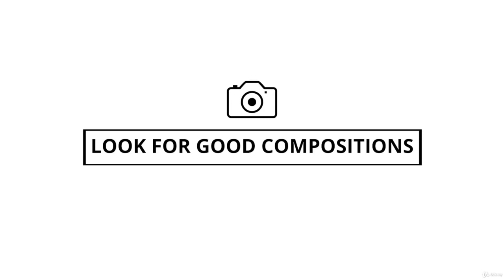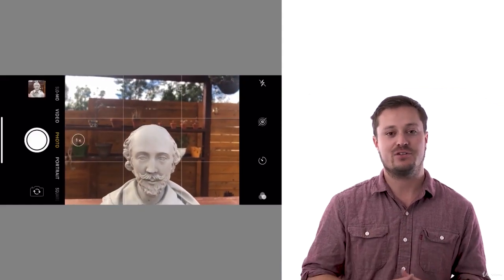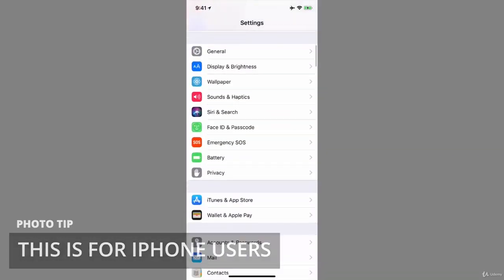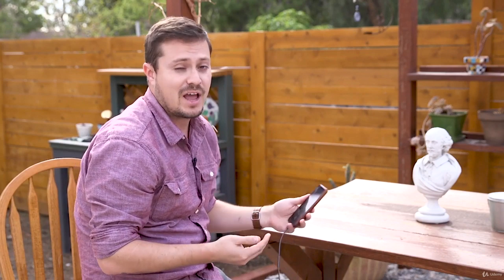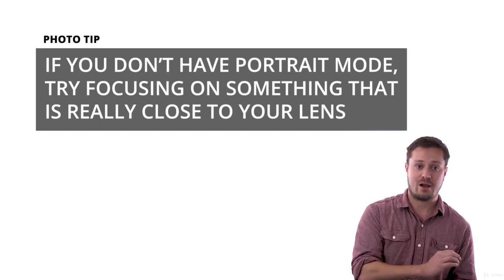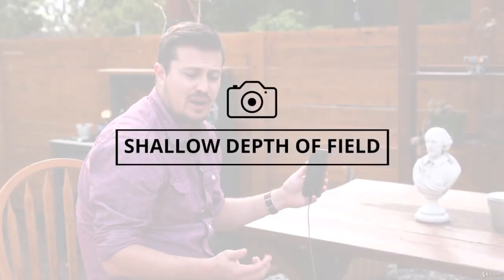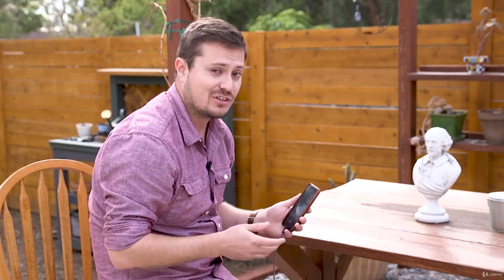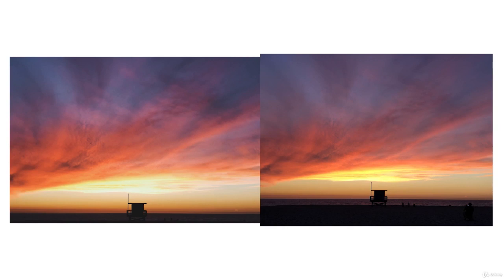8. Mobile Photography (1-5)(4)